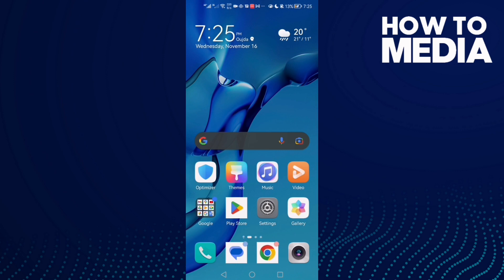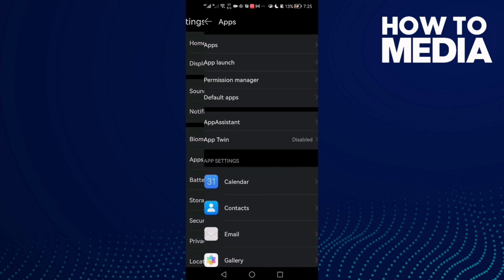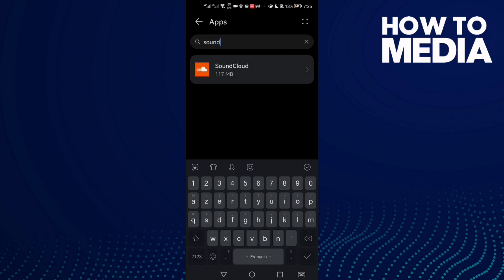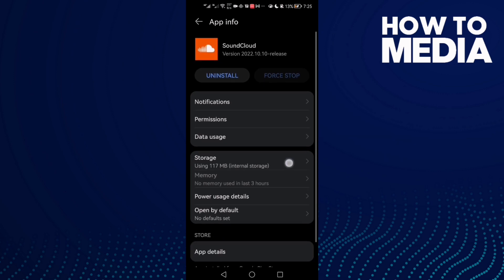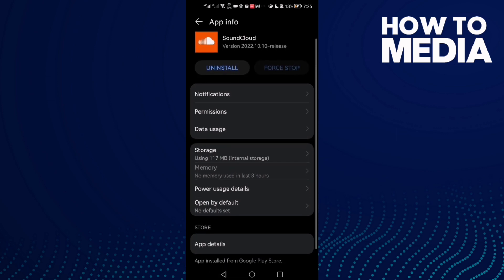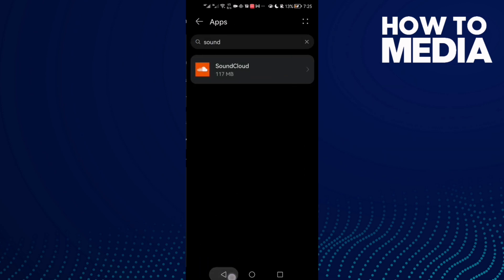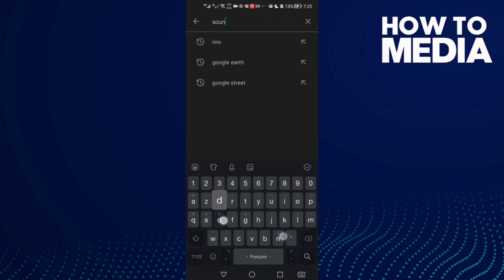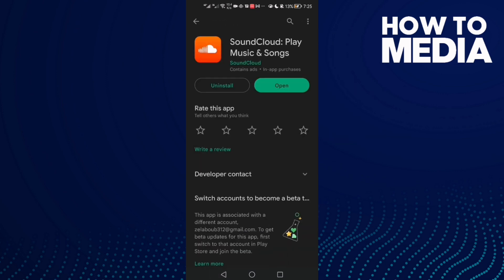How to Fix and Solve SoundCloud Loading Error on Any Android Phone - Mobile App Problem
in this video we discuss :